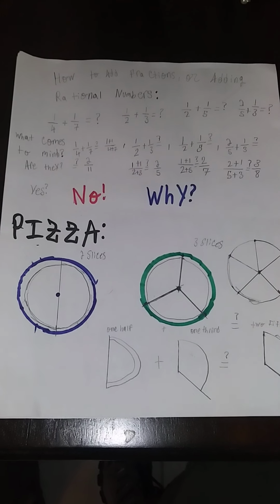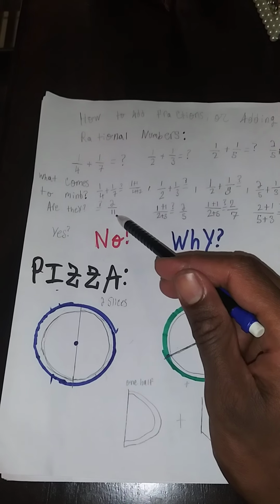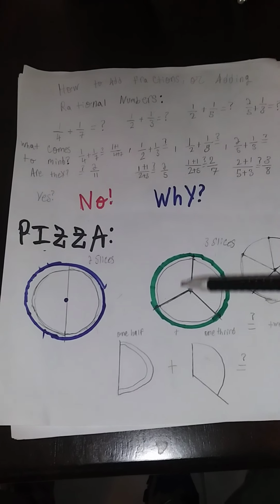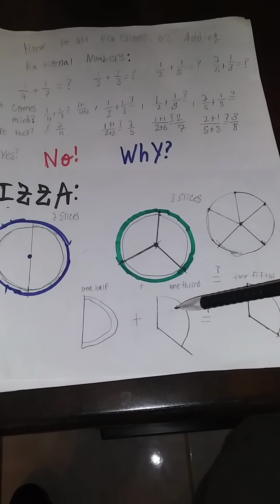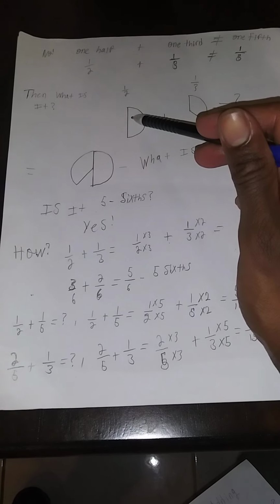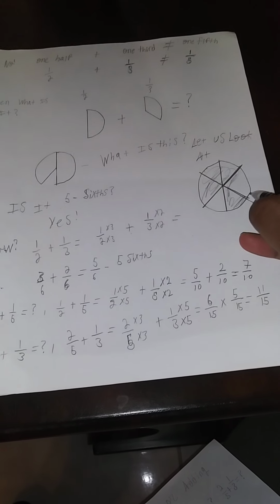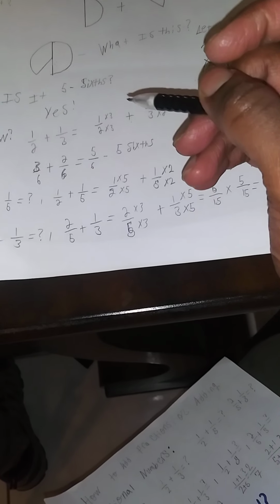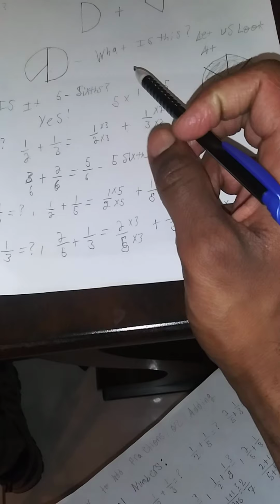🇺🇸 How to Add Fractions Or Adding Rational Numbers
In this video we look at how we add fractions from intuition using pizzas.
We then translate our pizza idea into the math with numbers.